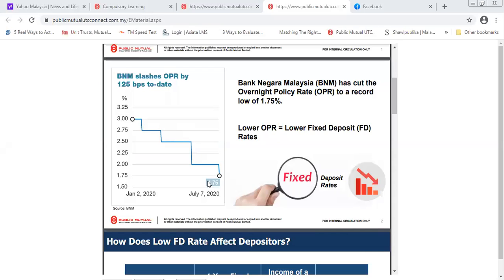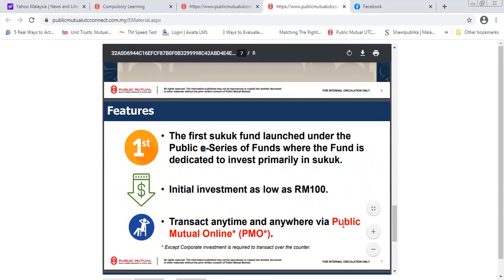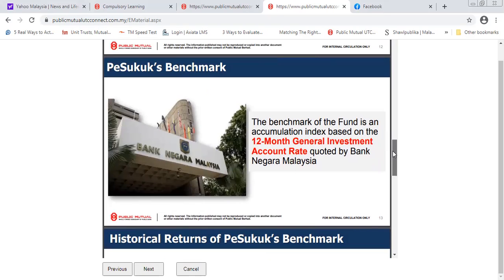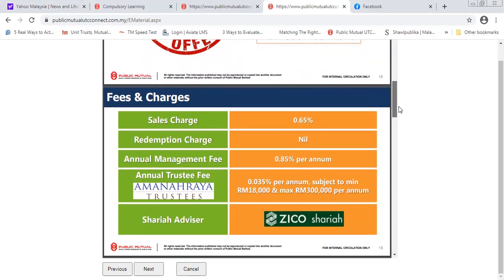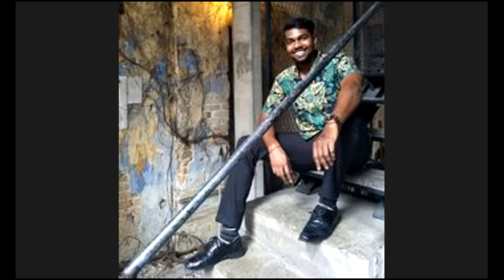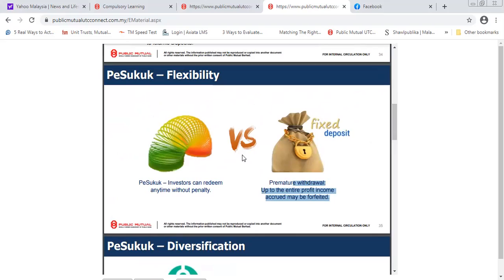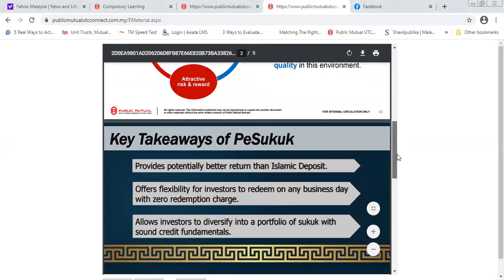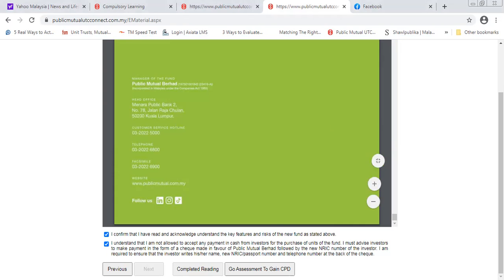Min RM100 - An Alternative to FD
Is fixed deposits still worth it with the low FD rates? A new alternative with no penalty imposed when withdrawal is required. You can transact anywhere and at anytime. Flexible, diversified and safe.